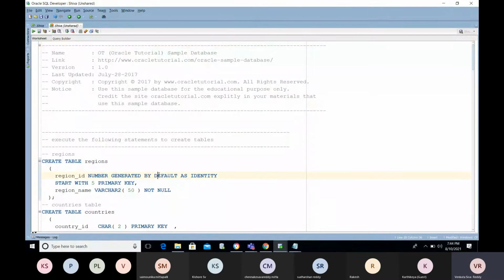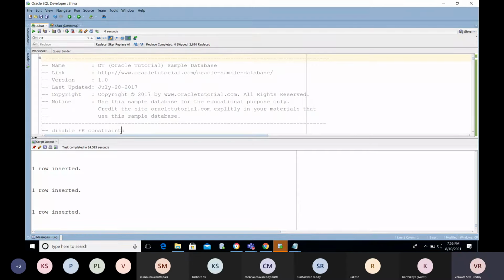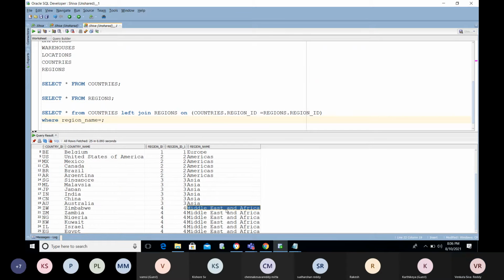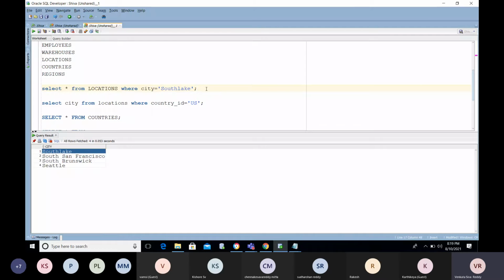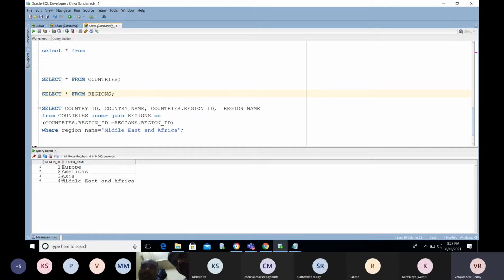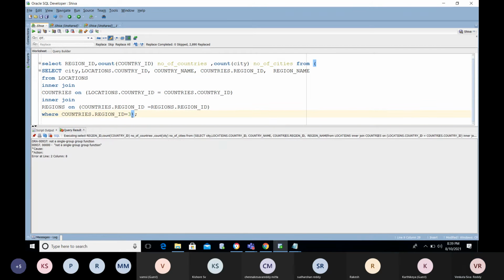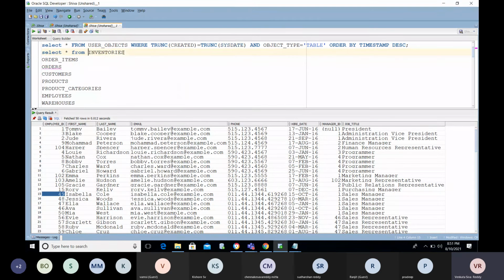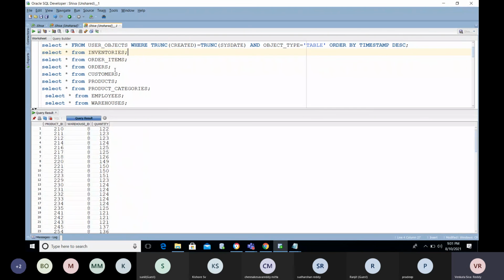PLSQL REALTIME PROJECT EXPLENATION ll plsql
SQL Interview Questions: Expert Tips and Sample Answers